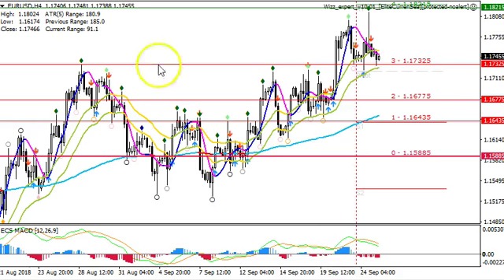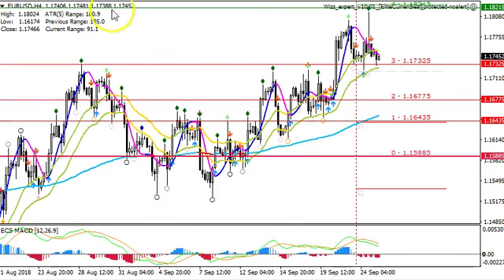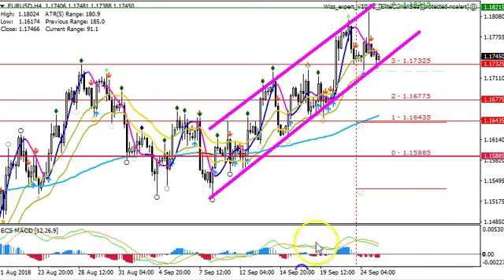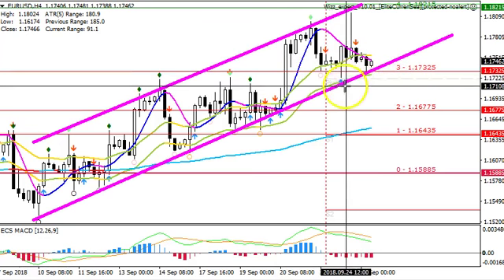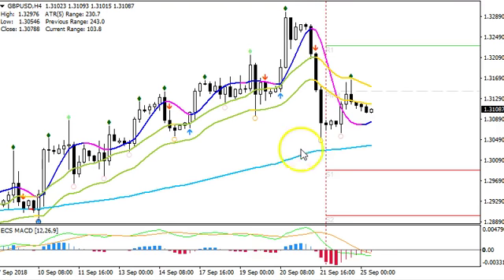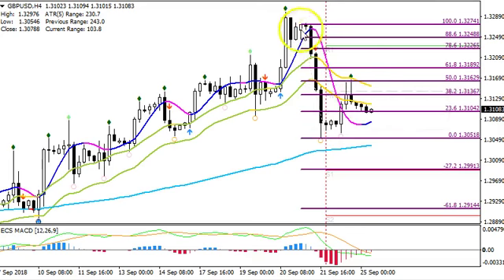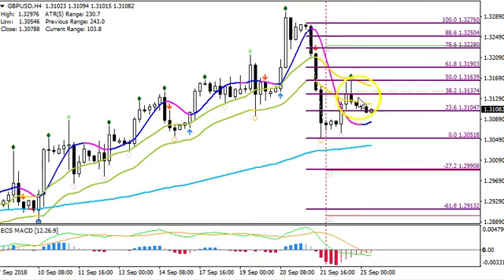EUR/USD, GBP/USD Analysis & Setups 25-26 Sept '18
Free Fib guide The EUR/USD bounced at the 1.1730 support zone and is now testing the key decision zone again for a potential bullish bounce. The outlook remains bullish above 1.1720. The GBP/USD is looking more bearish after bouncing at the 50% Fib although price action needs to confirm the next swing.